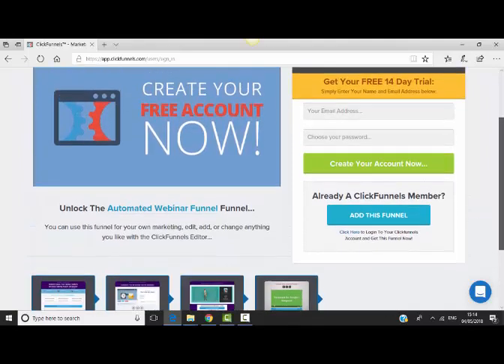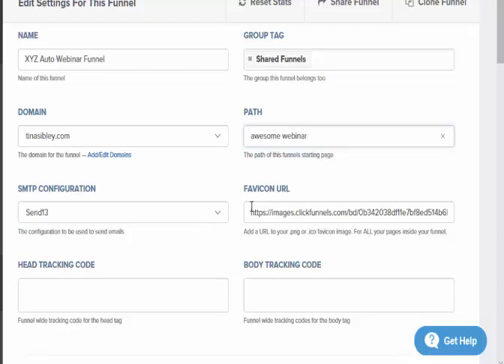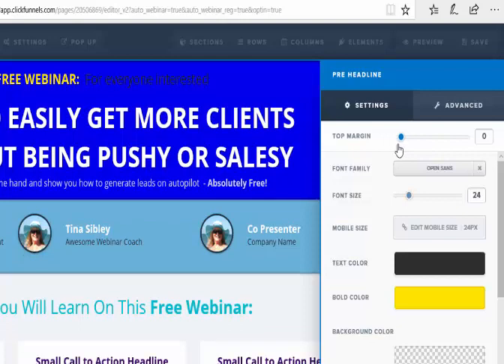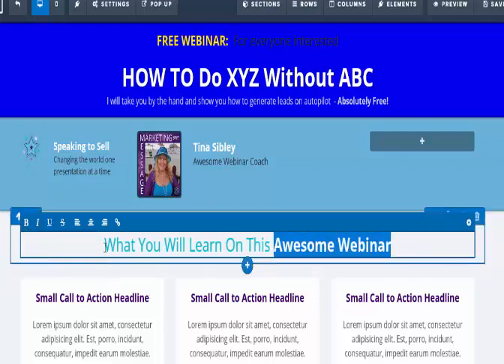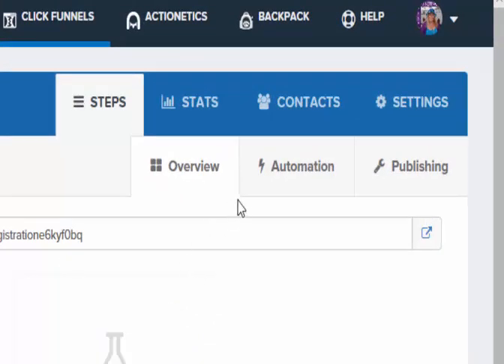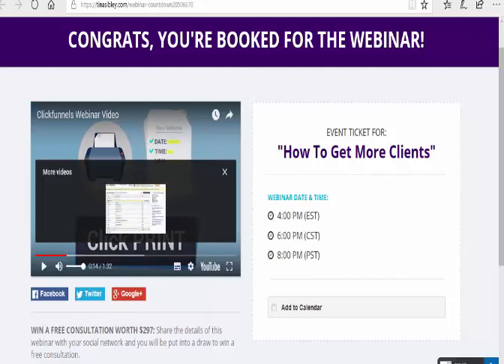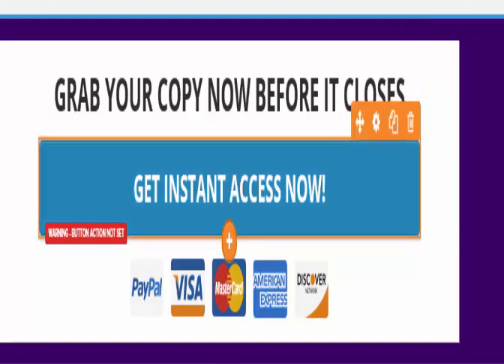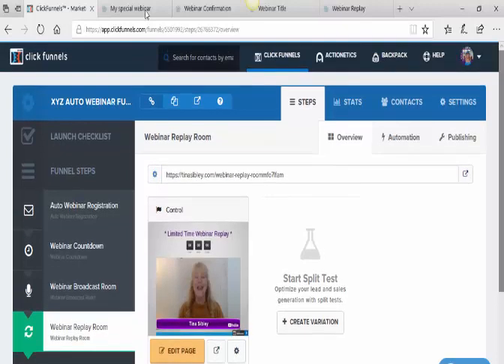Webinar Funnel Instruction Video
How to use my ClickFunnels shared Automated Webinar Funnel - and other shared funnels I have.